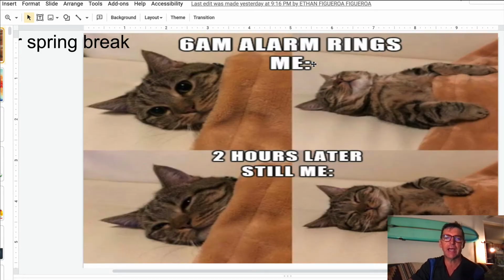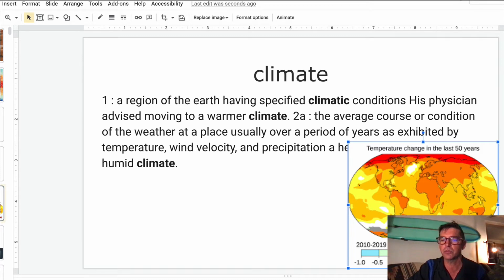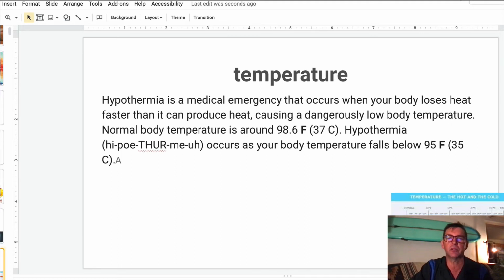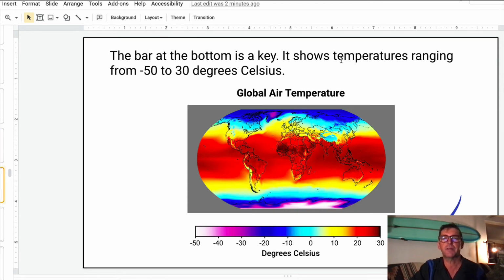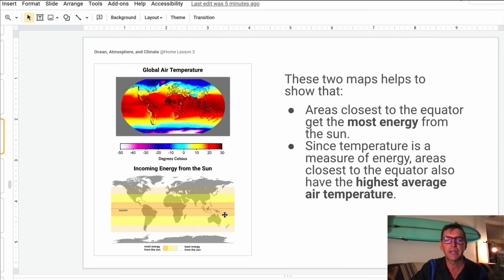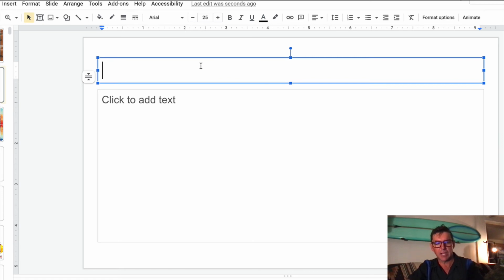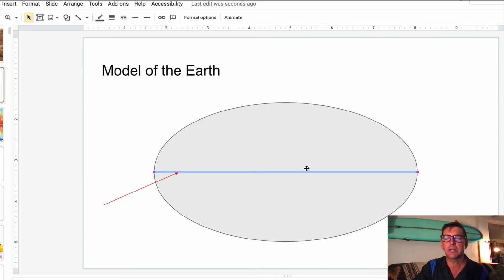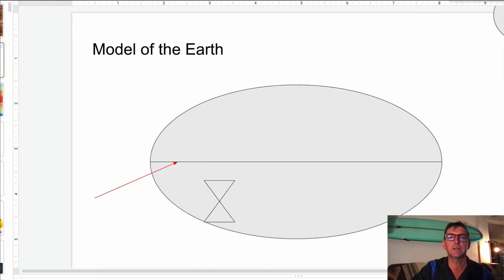Create a Climate/Earth/Heat model on Slides